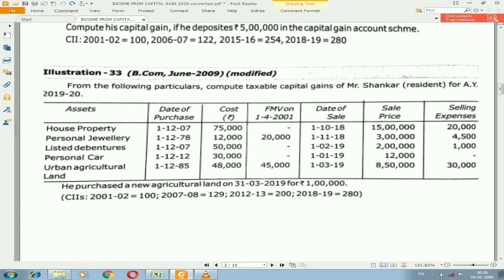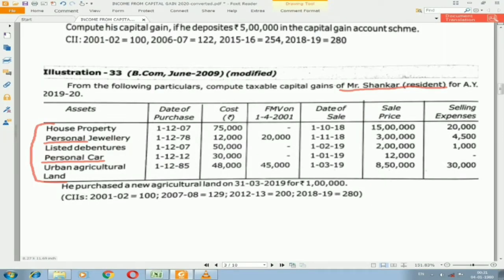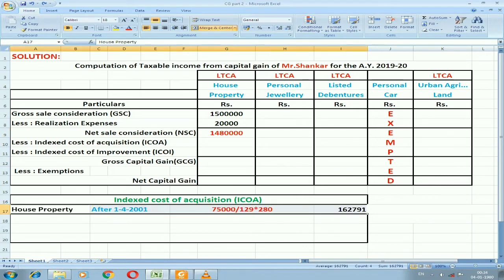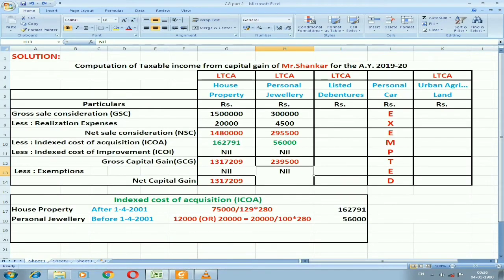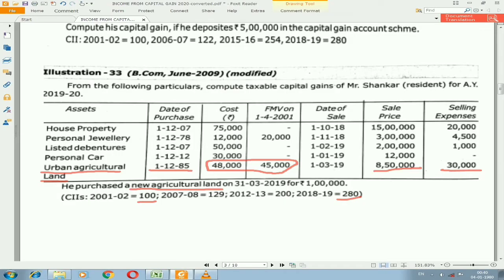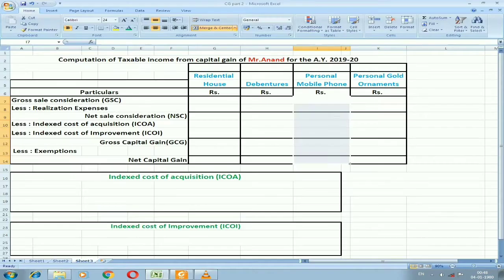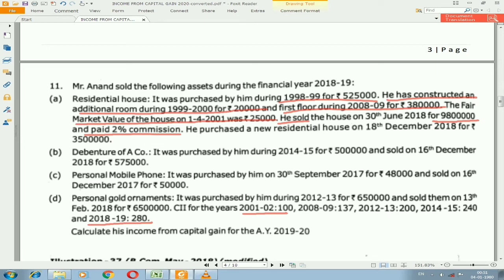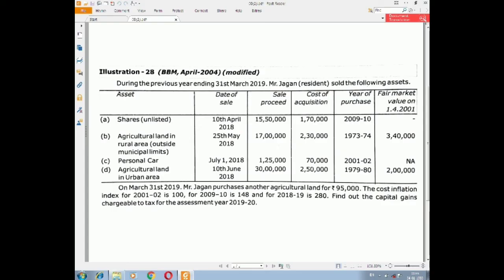CAPITAL GAINS PART 7